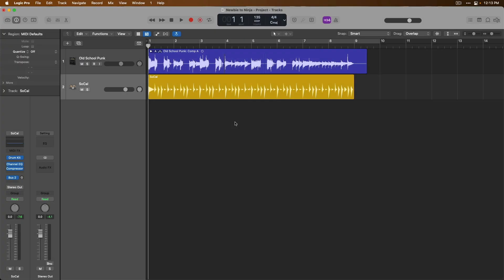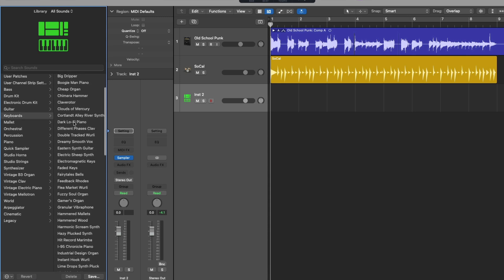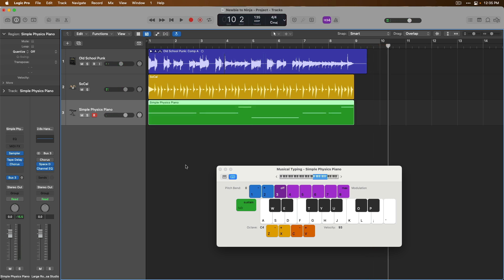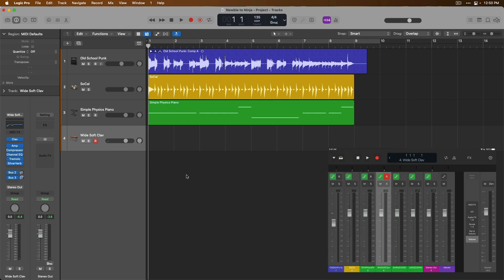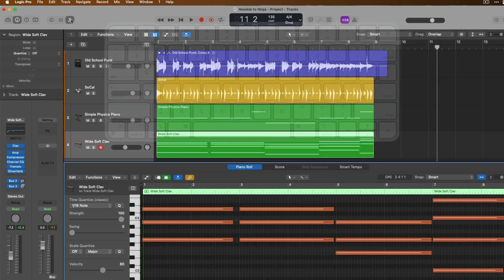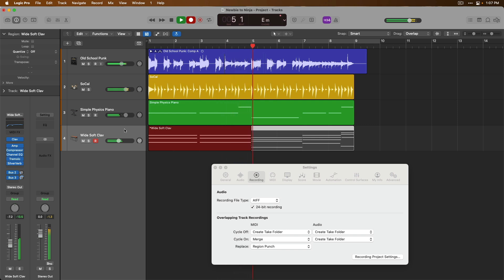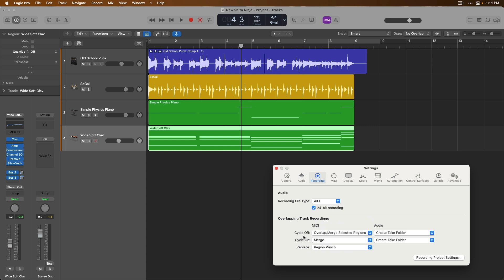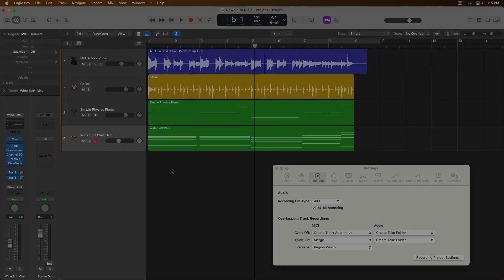#15 - Recording Software Instruments, MIDI Takes, More (Newbie to Ninja - Beginner's Guide to Logic)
It's time to dig into recording with Software Instruments in Logic Pro. On Day 15 of Newbie to Ninja, let's lay down some ideas with the Musical Typing, Logic Remote's Chord Strips, adjust Recording Settings to manage MIDI Takes, and more!